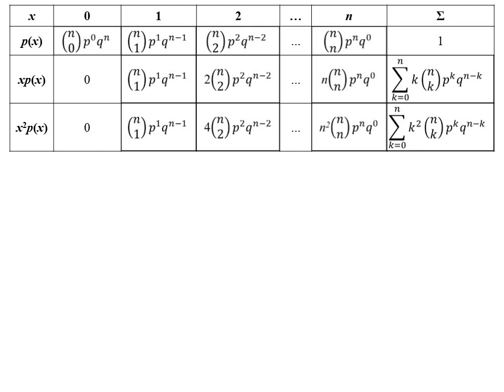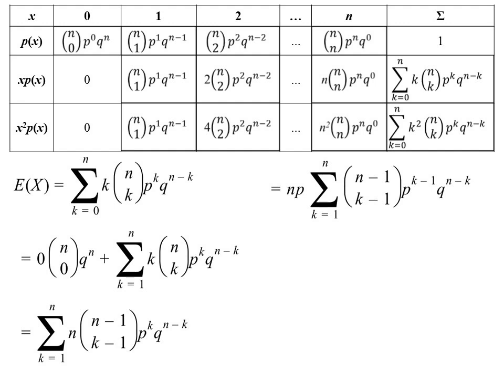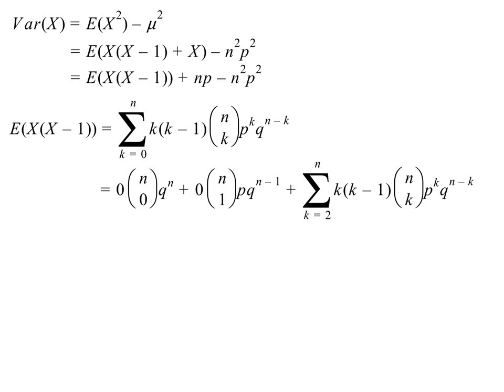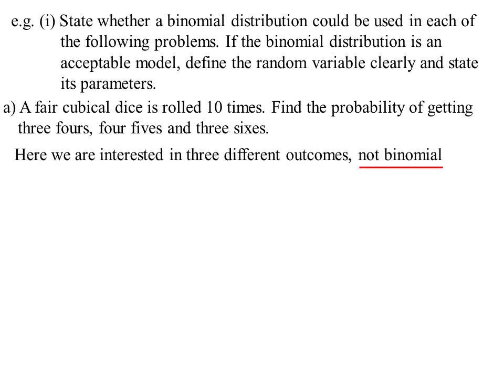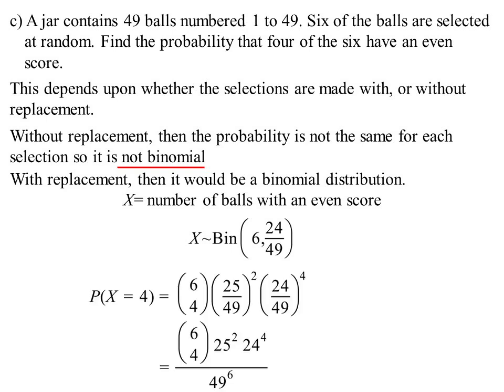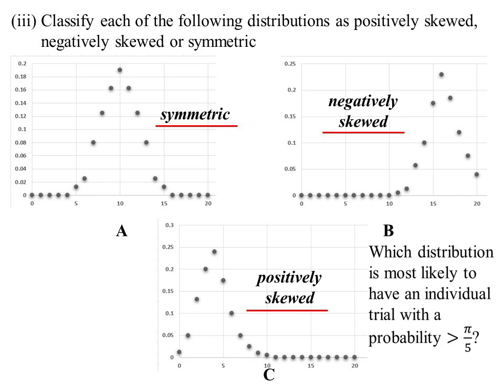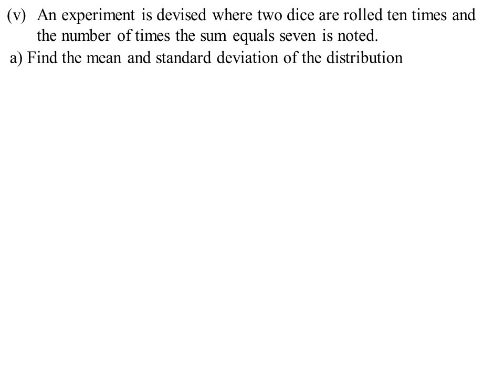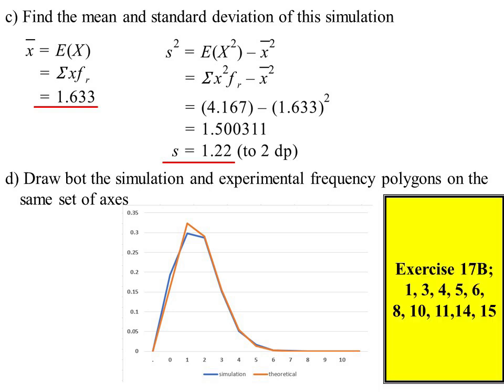12X1 T15 02 binomial distribution 2024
Finding the expected value and variance of binomial distributions